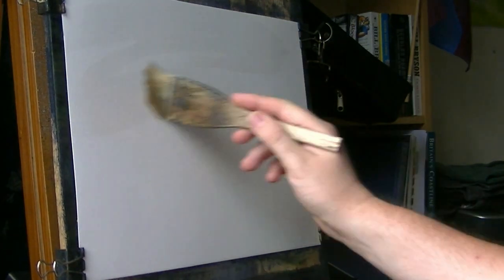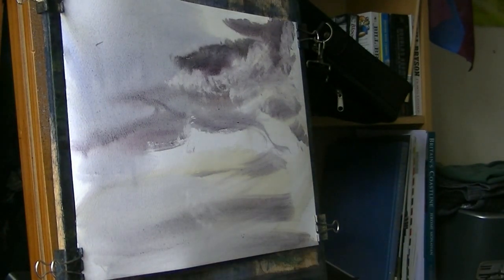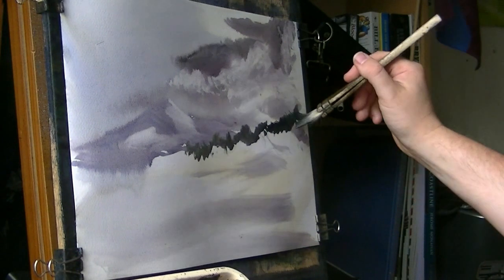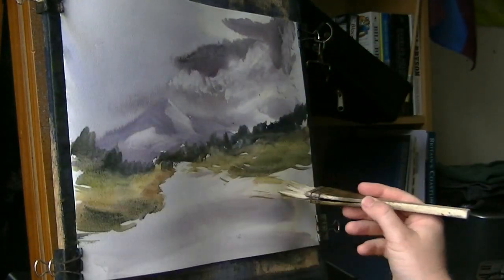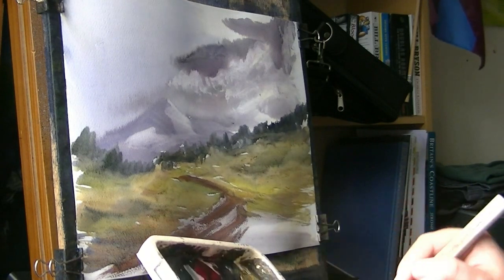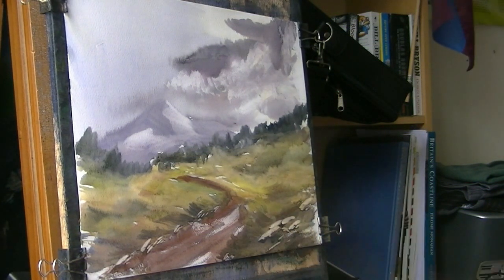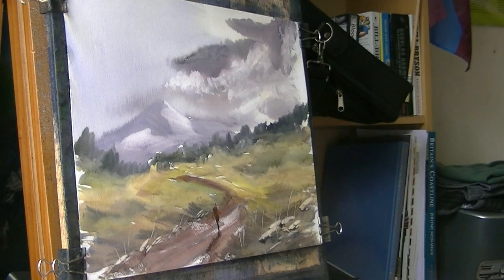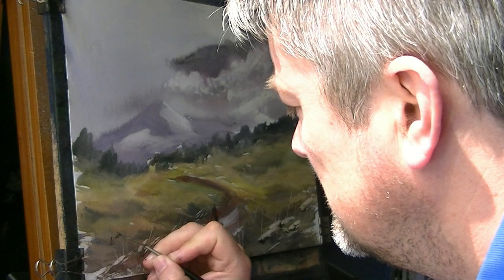Ben Vorlich watercolour painting demonstration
Quick watercolour impression of Ben Vorlich near Loch Earn.

1. and enter my world of watercolour where you’ll see exclusive videos, articles, reference photos and much more! Get 2 months FREE with annual membership! Put simply, Patreon is my main source of income and it’s only with the support of my patrons that I can continue to find the time and resources to make these videos.

2. READ MY BOOKS ➤

4. DONATE ➤ Your donation keeps my YouTube channel sustainable and funds future watercolour painting tutorials for all budding artists.

6. PODCAST ➤ Listen to my podcast ‘My Watercolour Diary’ where I answer your questions

7. MATERIALS ➤ These are the paints, paper and brush I use for painting watercolours:

8. SOCIAL MEDIA ➤ Let’s connect!